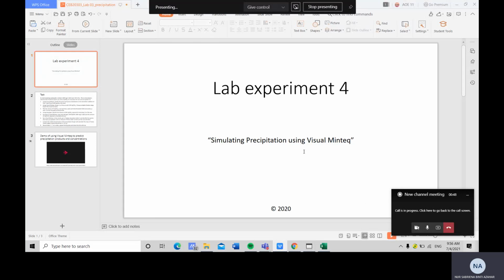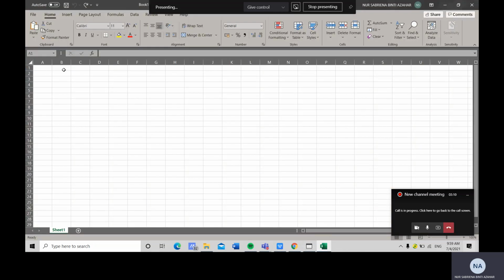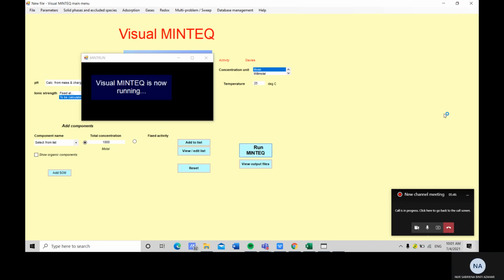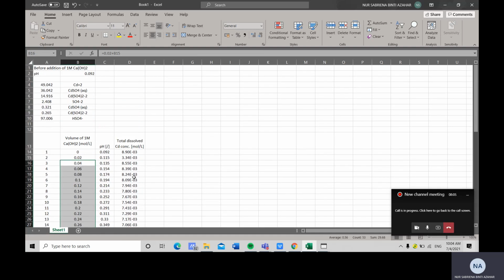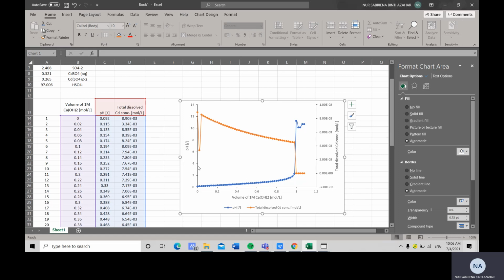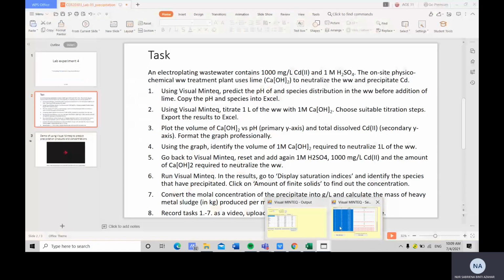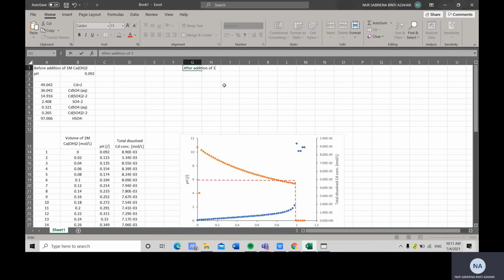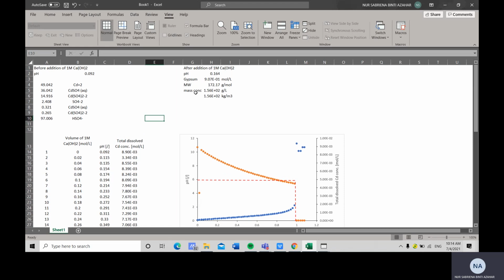Simulating Precipitation using Visual Minteq